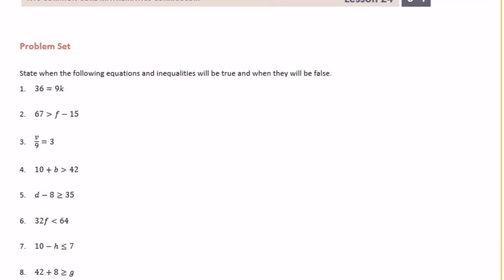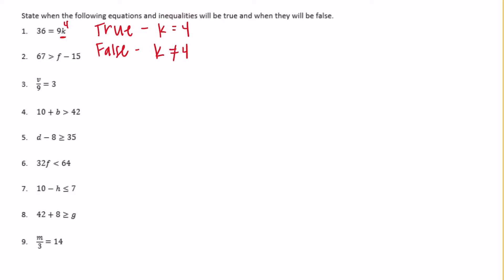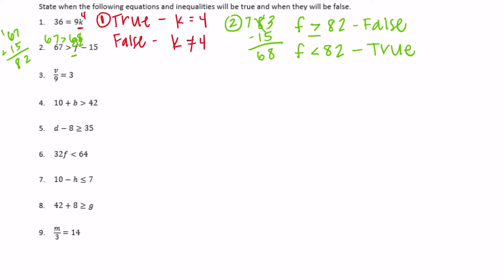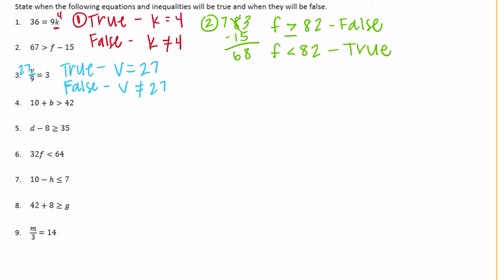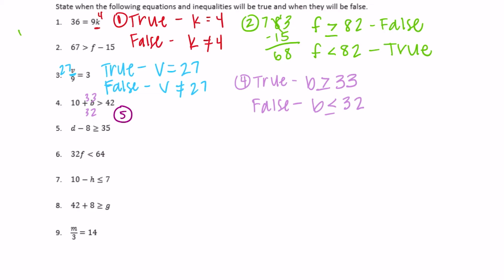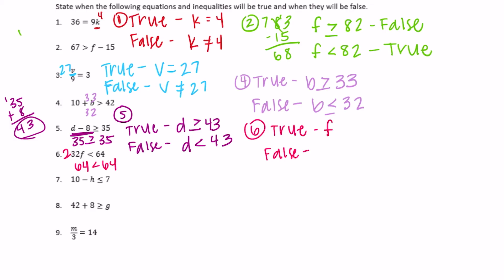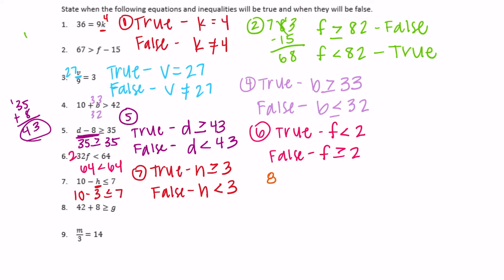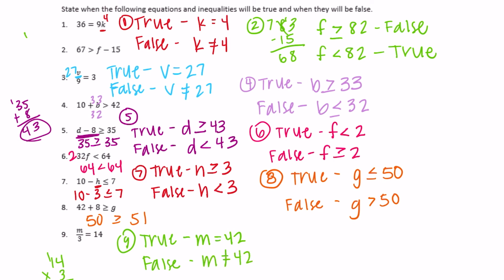Engage NY // Eureka Math Grade 6 Module 4 Lesson 24 Problem Set